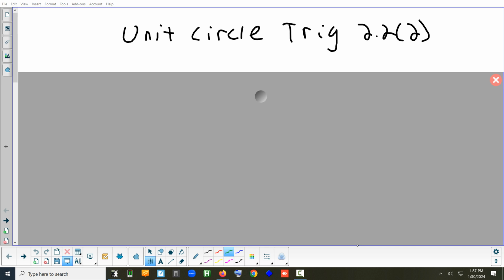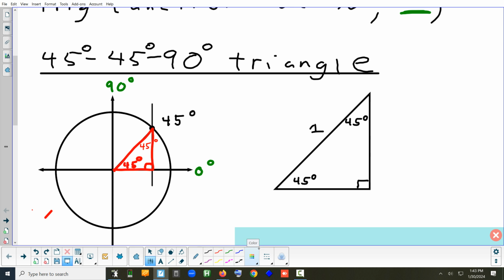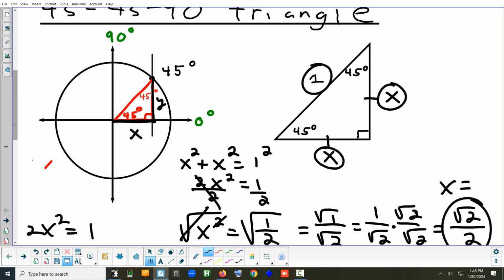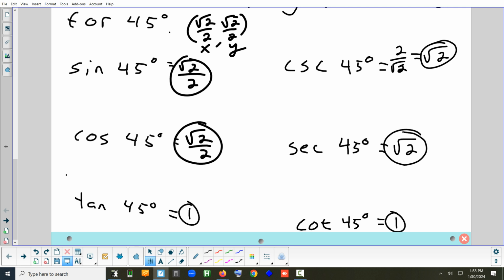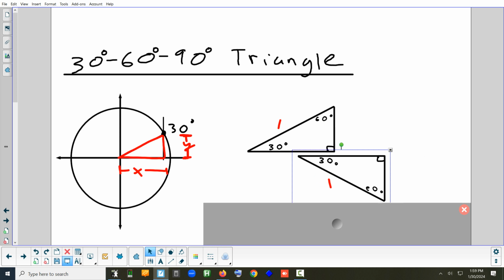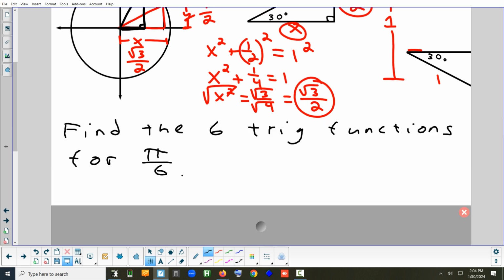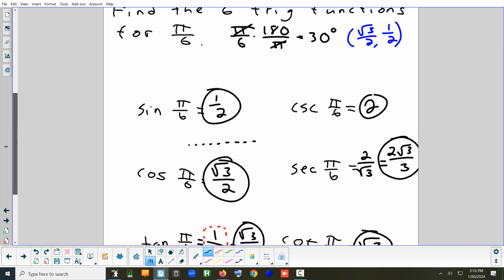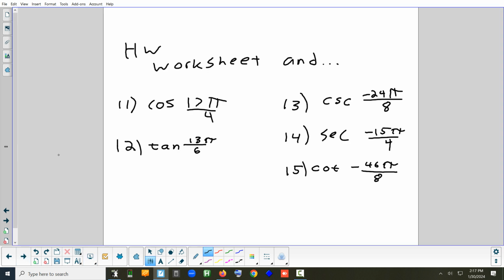2.2(2) Unit Circle Trigonometry 1-30-24